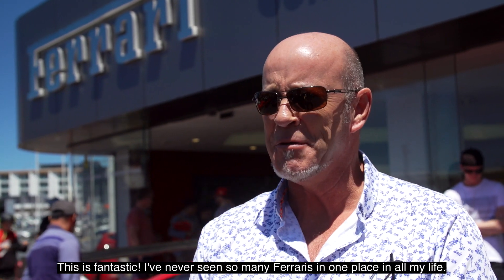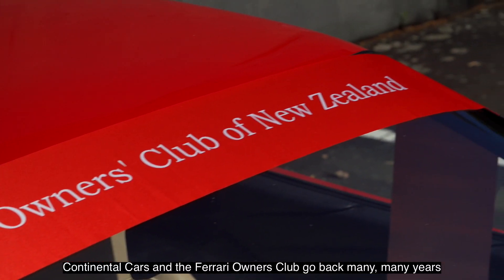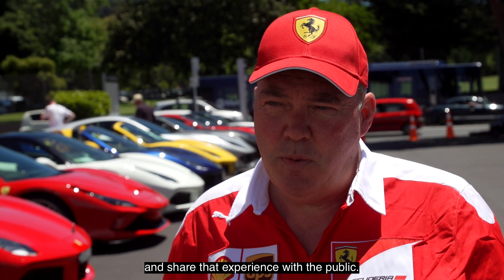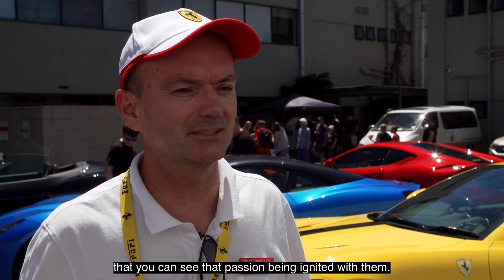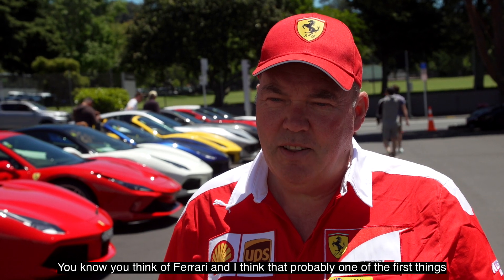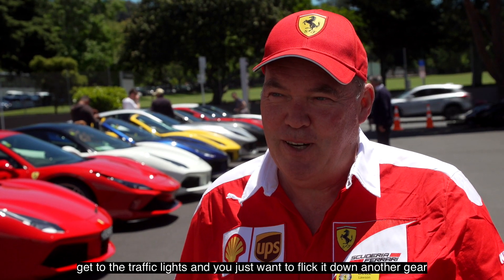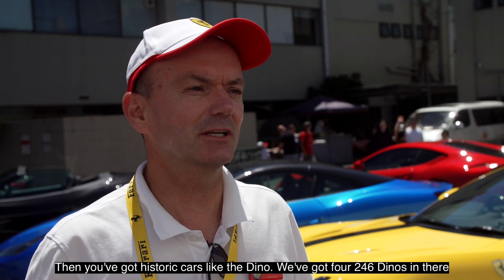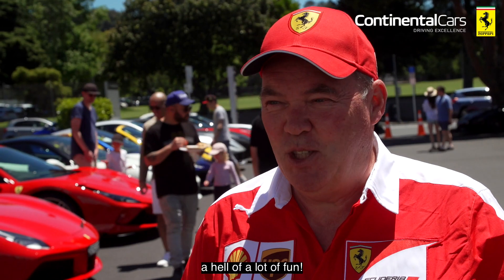Continental Cars Ferrari Passion Day 2020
Continental Cars Ferrari’s annual Passion Day took place on Saturday the 28th of November.

This family-friendly day is always a wonderful event where the public are invited to celebrate Ferrari’s heritage.  Face painters, gelato, barista coffee, live music, wood-fired pizza, merchandise and of course, beautiful Ferraris are all part of the fun and young and old look forward to it each year.

Thank you to the Ferrari Owners Club of New Zealand for joining us and helping us  celebrate the love for Ferrari. We look forward to hosting it again next year.

Continental Cars
Driving Excellence